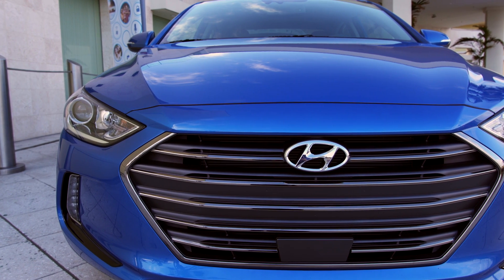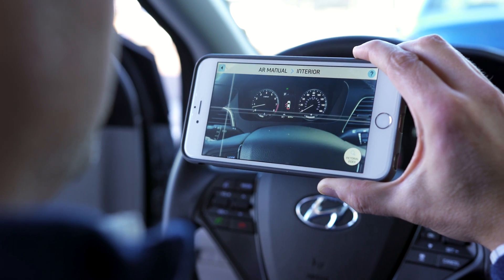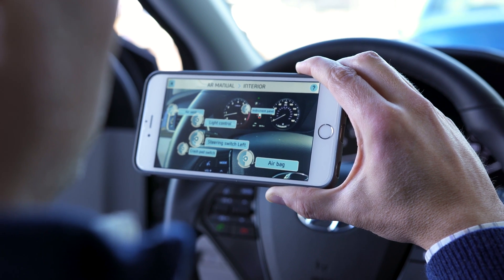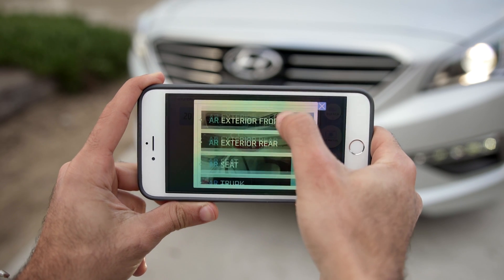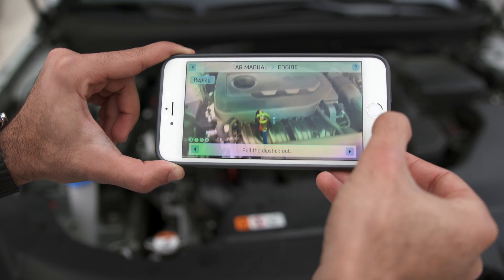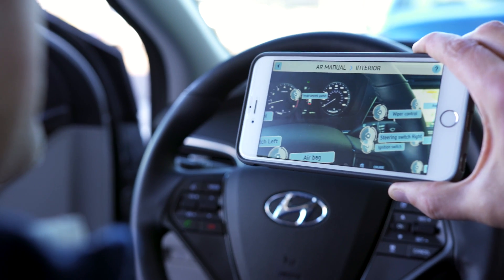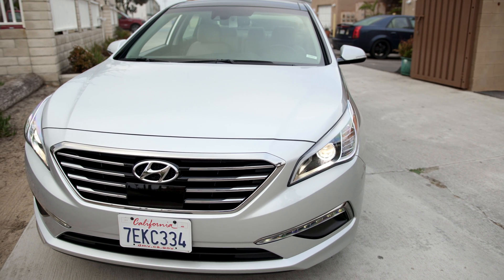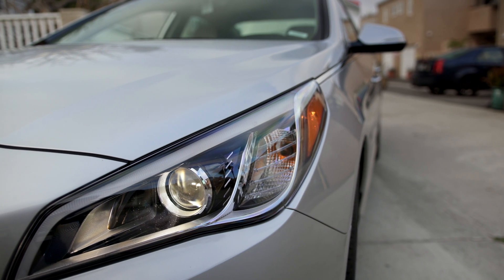Augmented Reality + Car = Awesome!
The Hyundai Virtual Guide application brings Augmented Reality through your phone!